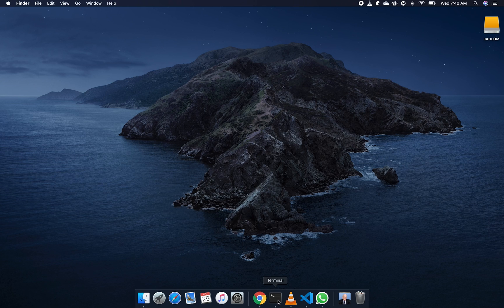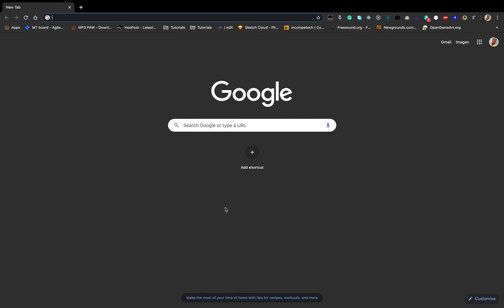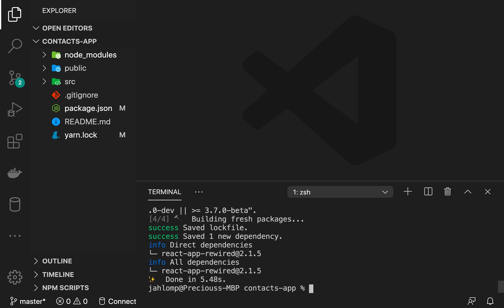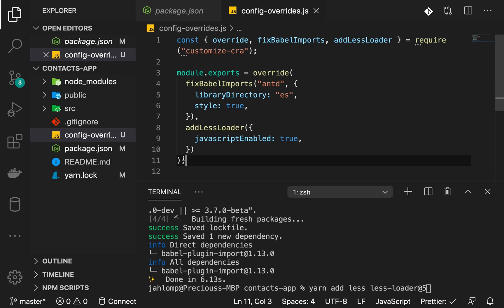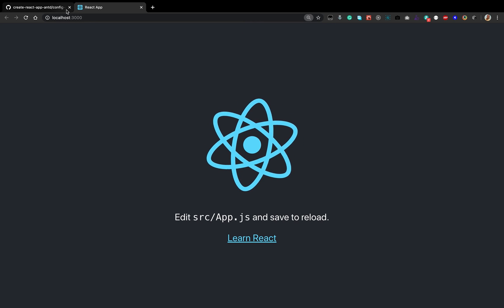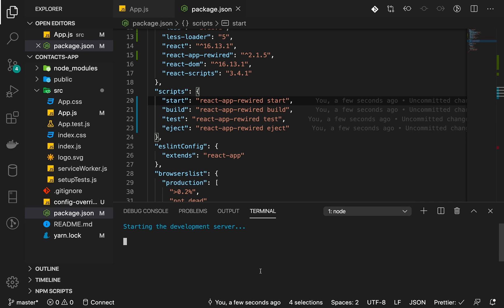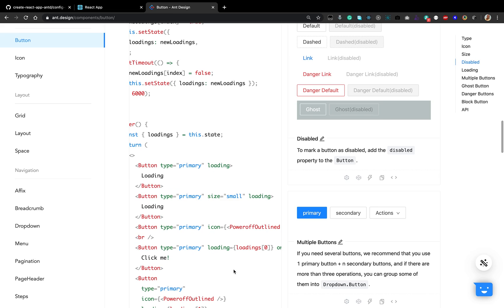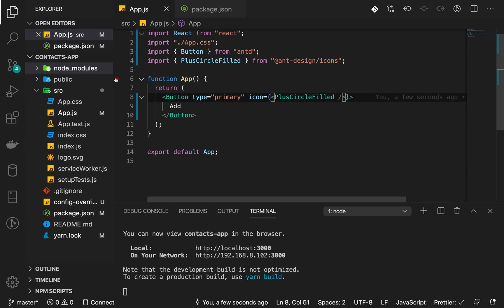1 - Getting Started - Building a Contact Management System With React and Ant Design Library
This is the first part of the Building a Contact Management System With React and Ant Design Library.

This lesson concentrates on integrating ant design library in react project.